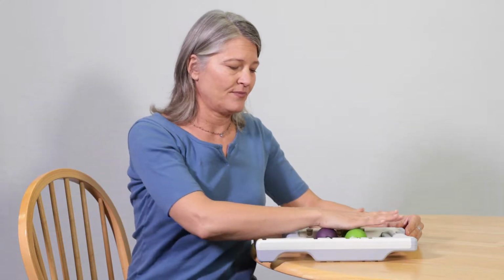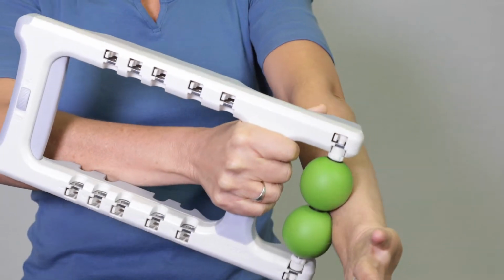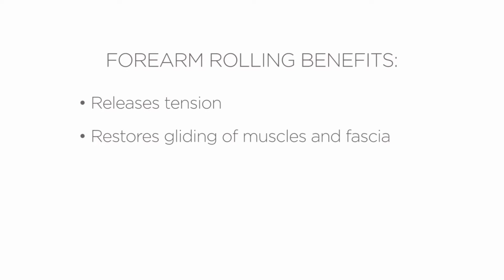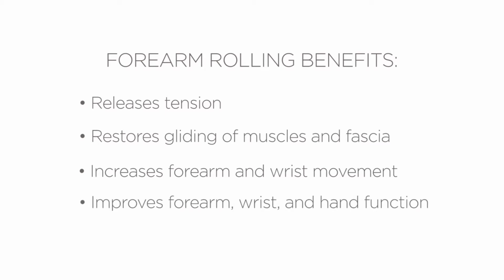Forearm Rolling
Getting started with the Abacus invites paying attention to your body and how it feels – before, during and after self-massage. Almost infinite combinations of gel- balls and Abacus positions allow you to focus on a particular area of your hands and arms, as well as move  fluidity from one motion to the next.

Forearm Rolling releases tension, restores gliding of muscles and fascia, increases forearm and wrist movement, and improves forearm, wrist and hand function.

MOVEMENT
FOREARM ROLL: Slowly roll your forearm over one or more gel-balls, from wrist to elbow. Explore rolling the front, back and sides of your forearm – turning your palm down and up. Keep your wrist neutral.

BALL ROLL: Guiding with your opposite arm, slowly roll the gel-balls over the front, back and sides of your forearm, keeping both wrists neutral.

ADD WRIST MOTIONS: Slowly bend your wrist forward and backward over one or two gel-balls, resting the front or back of your forearm on the gel-balls or while very slowly rolling.